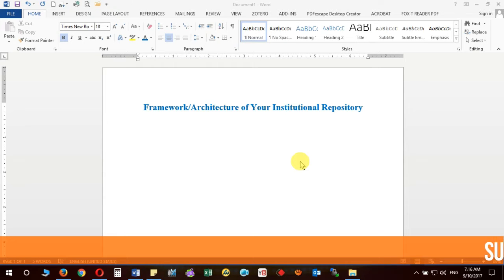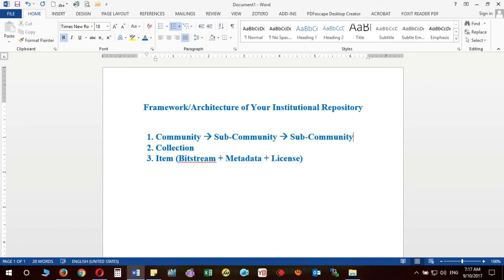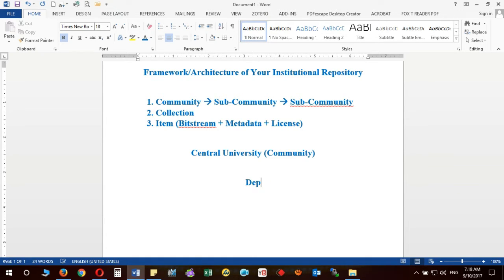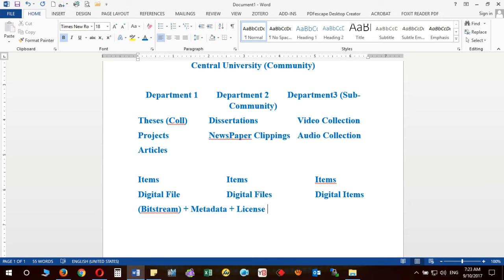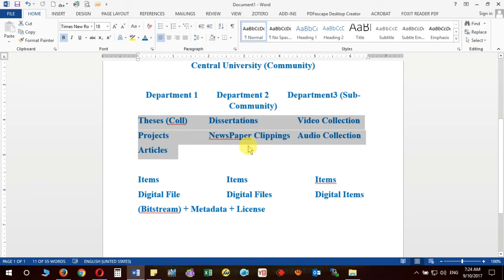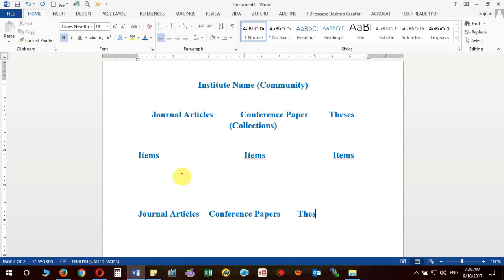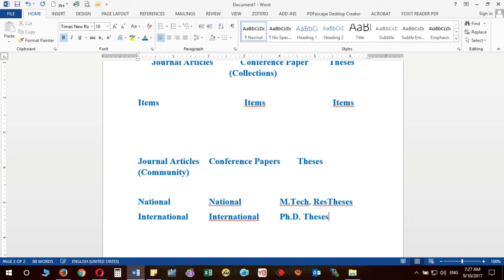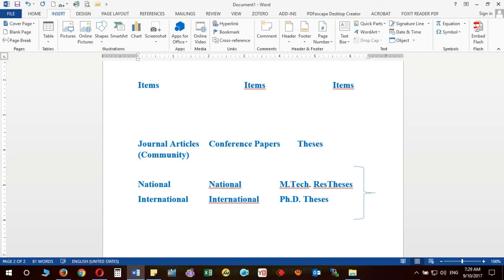2. Structure of Content in DSpace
This video will help to understand the basic structure of content in DSpace. In another words, how to organize contents (digital objects) in DSpace.